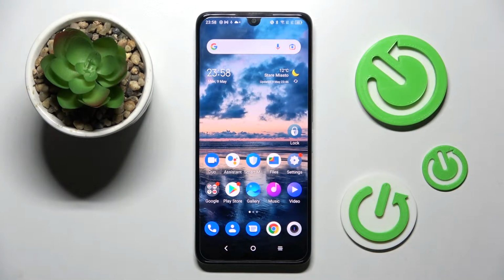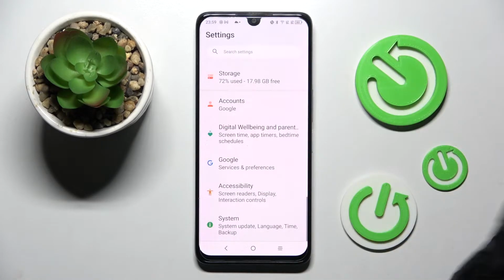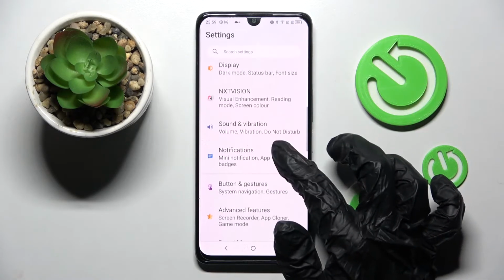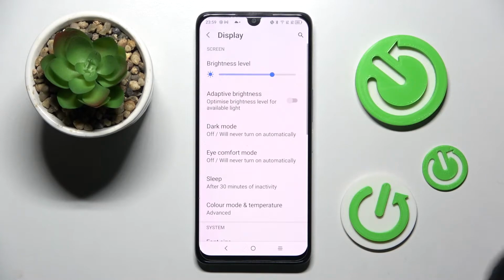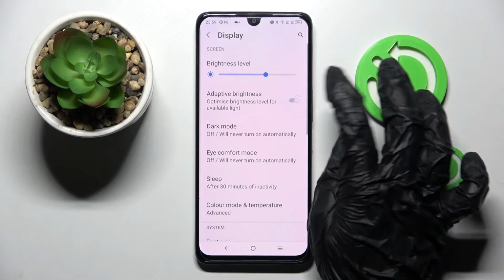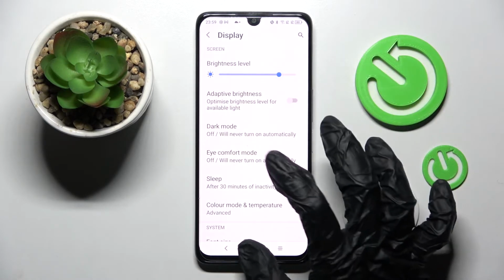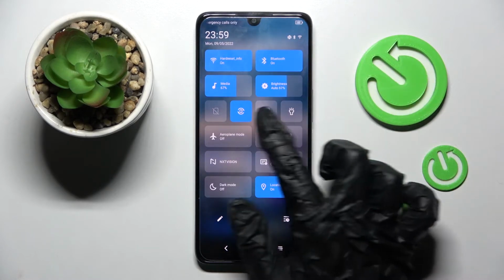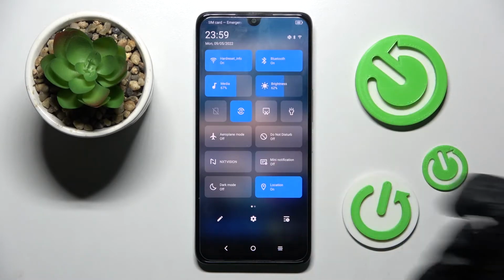How to Turn On / Turn Off the Adaptive Brightness on the TCL 30 - Automatic Screen Brightness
Learn more about the TCL 30:
In this video guide, we are going to showcase how you can both enable and disable the automatic display brightness feature on the TCL 30 smartphone. Thus, if you are interested in finding out how to manage and configure the adaptive brightness option on the TCL 30 mobile device, we invite you to watch this video. Please enjoy!

How to enable the auto display brightness on the TCL 30? How to disable the auto display brightness on the TCL 30? How to configure the display settings on the TCL 30? How to manage the display options on the TCL 30?